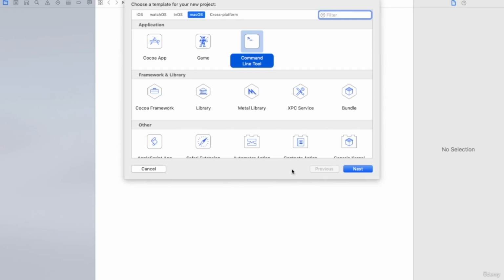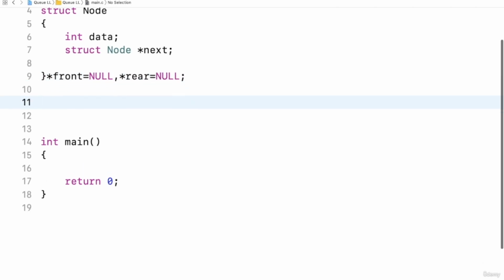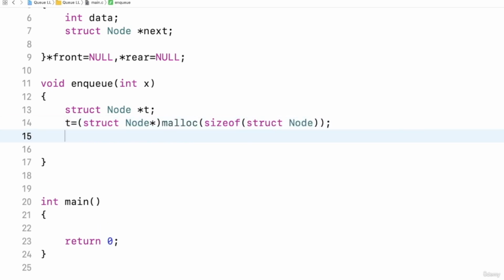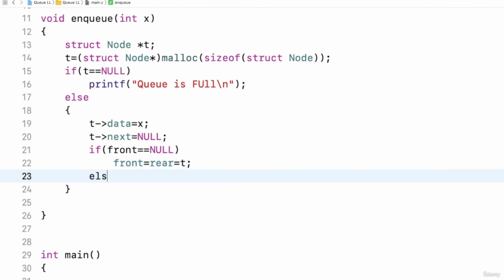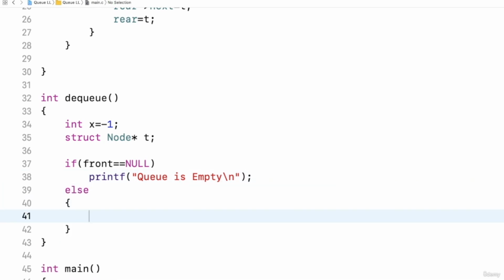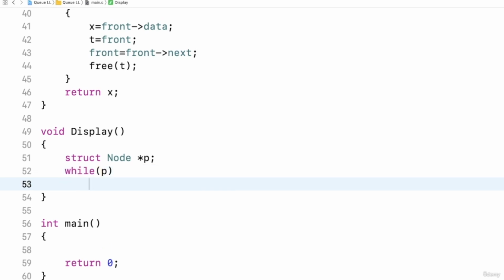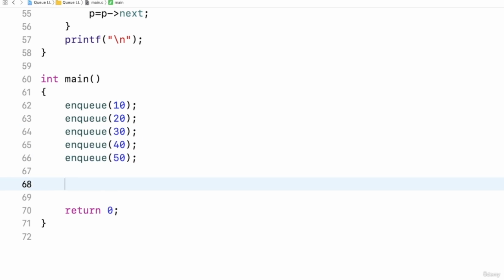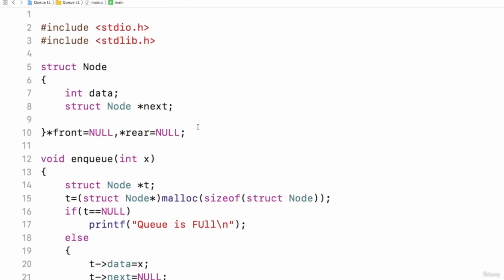011 Let's Code Queue using Linked List